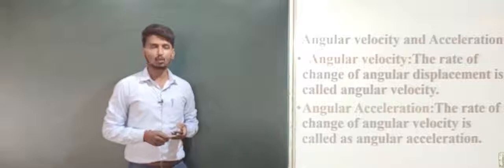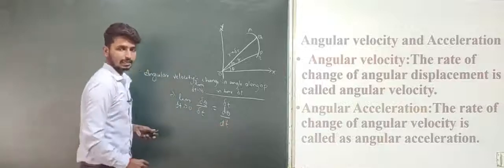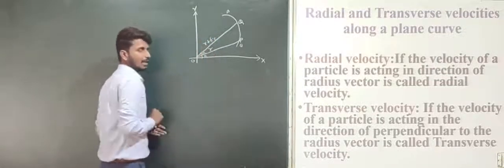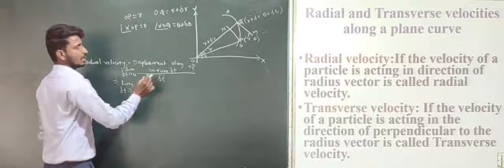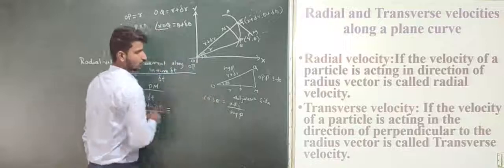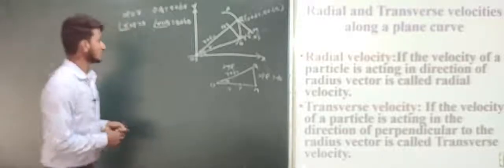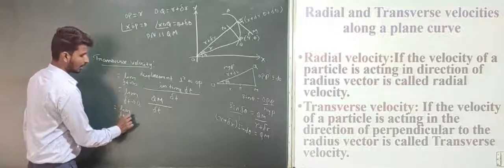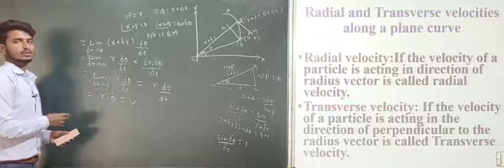B Sc V sem:Mathematics paperIII:Dynamics and Calculus of variations:Unit 1:Kinematics:( Part 2)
Paper 3:Unit 1 Kinematics By Shivaraj Darur